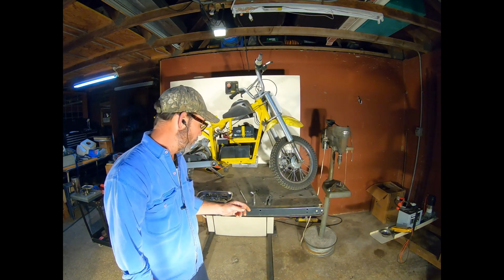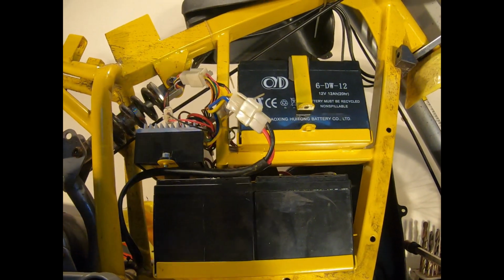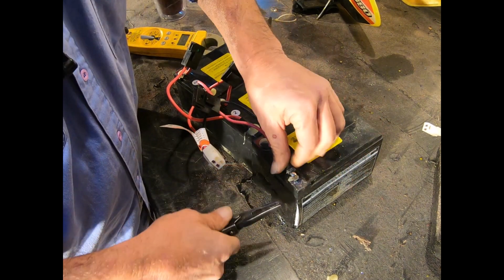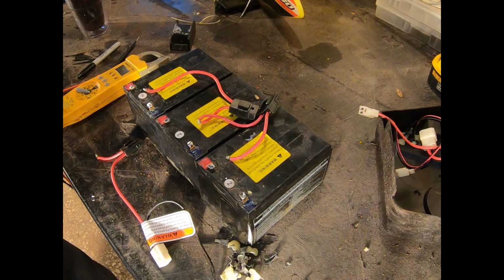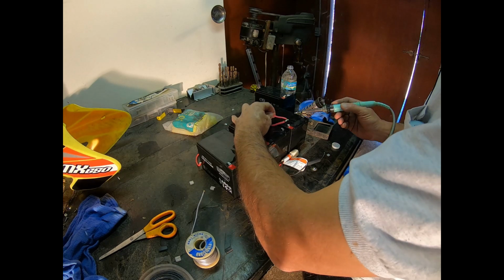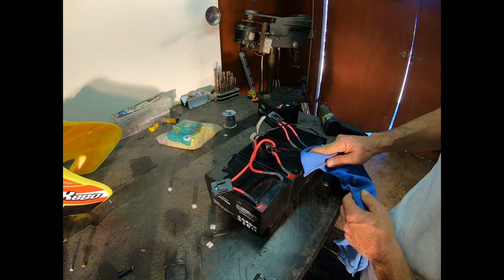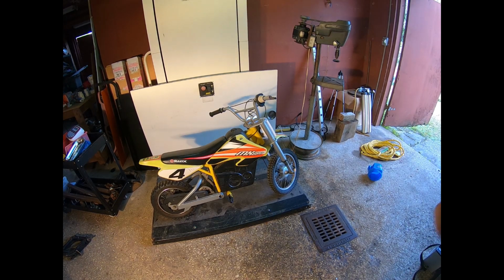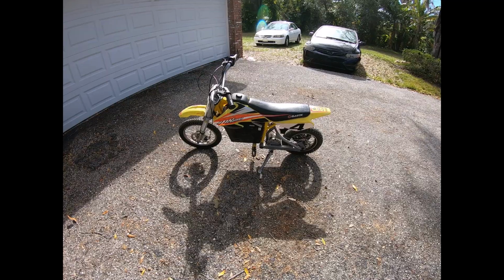Razor MX650 Dirt Rocket Motorcycle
Hey guys welcome to the channel. Today we work on a MX650 Dirt Rocket electric motorcycle. Turned out that the only problem was the batteries, so we swap the old ones out for new ones.